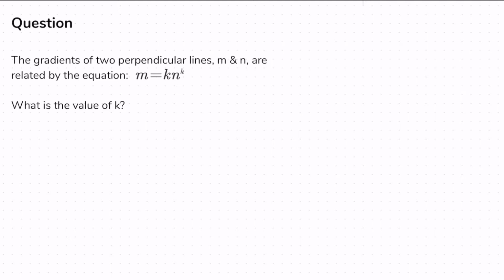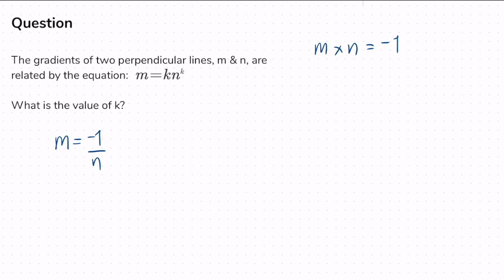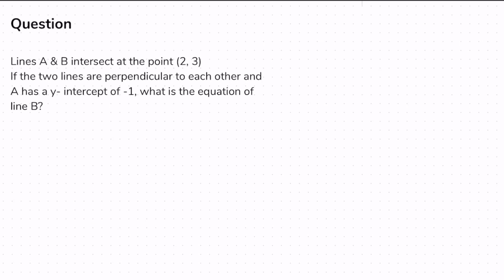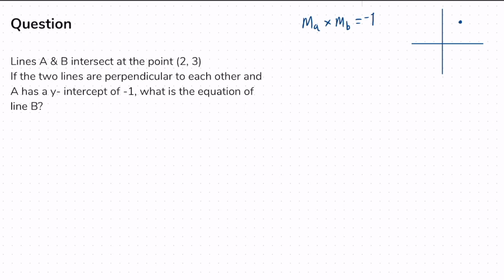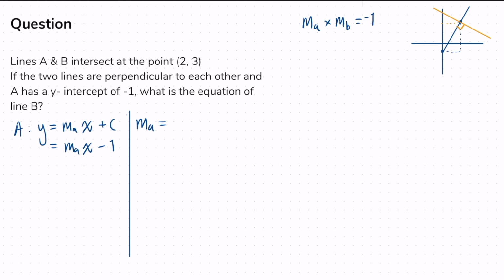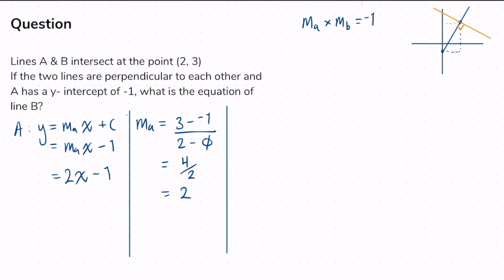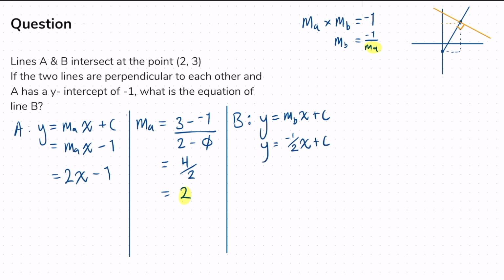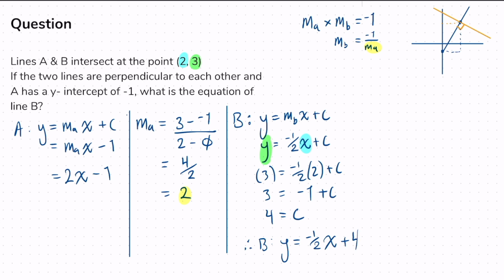How to solve problems with perpendicular lines | GCSE & IGCSE Maths | AQA, Edexcel, CIE, OCR and OL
(I/GCSE) Solving problems with perpendicular lines is easy when there are video lessons to help you learn!

Produced by quicksense.org, this video on solving problems with perpendicular lines is part of a bigger series covering every single learning objective.